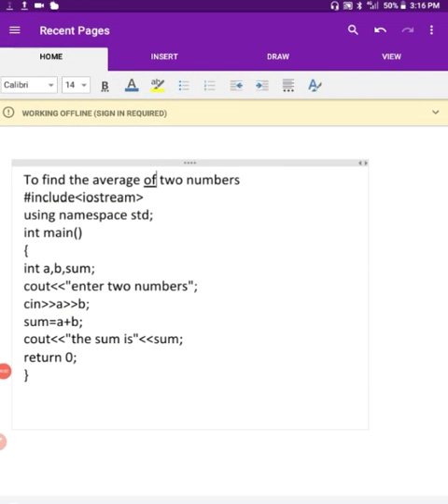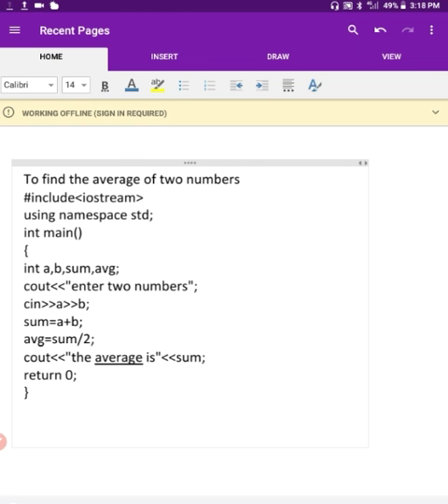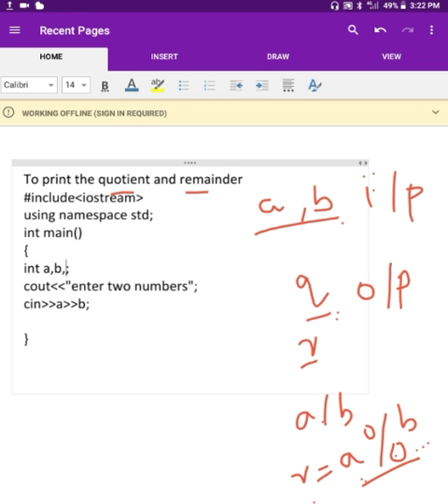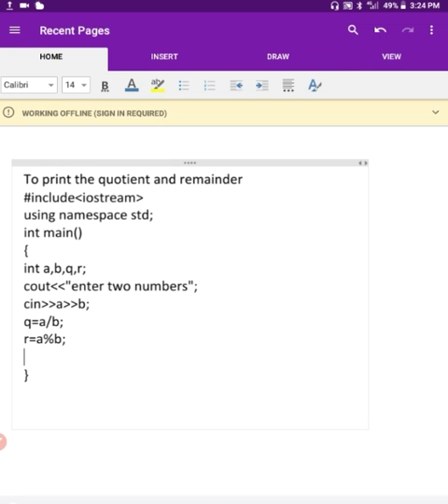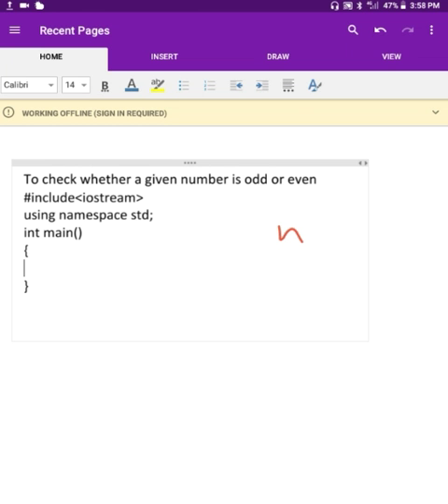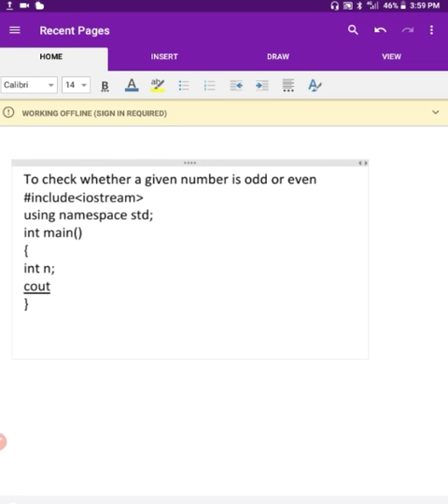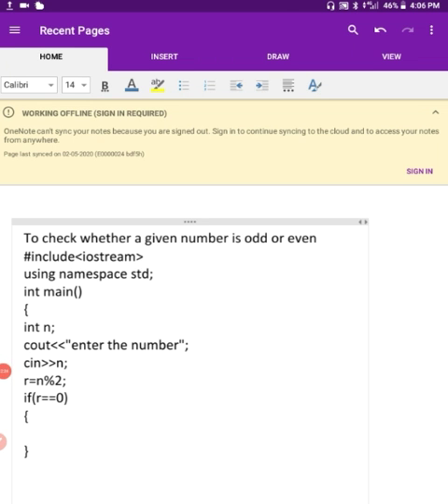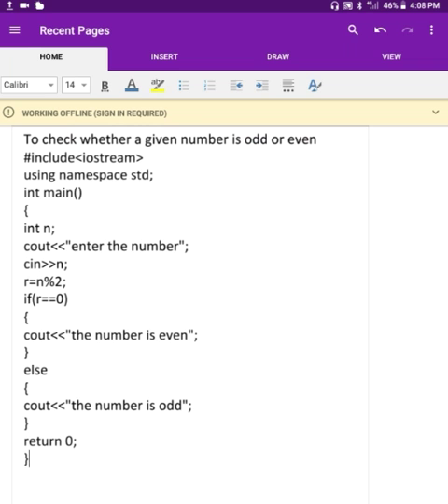CPCT module1 programs 2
Video from Iris